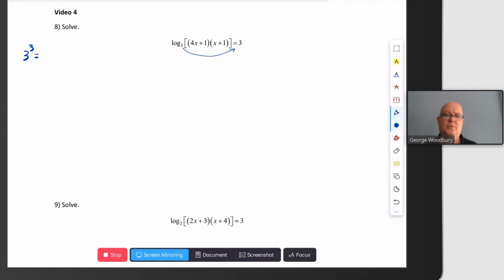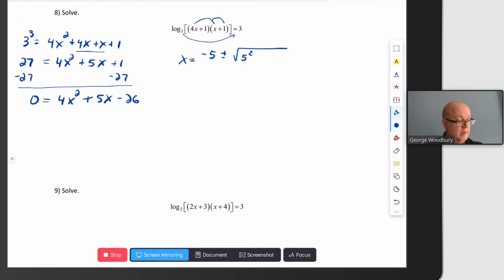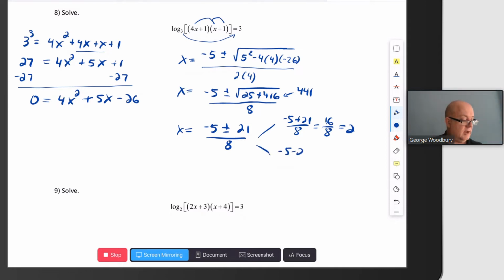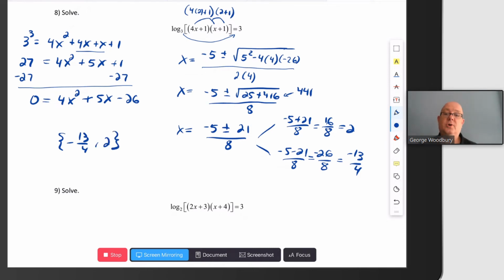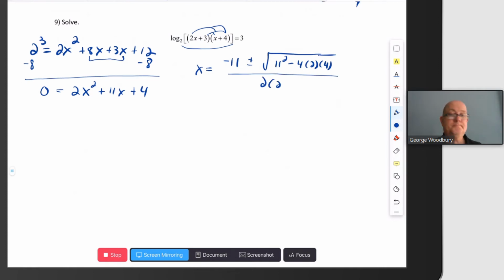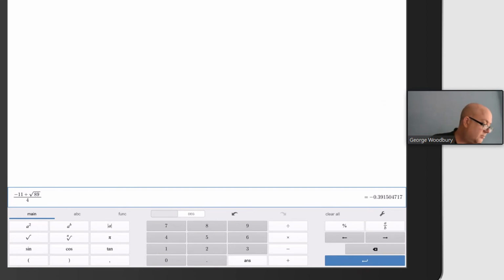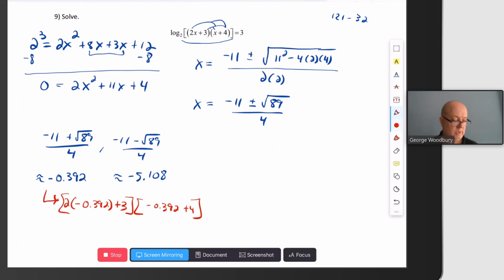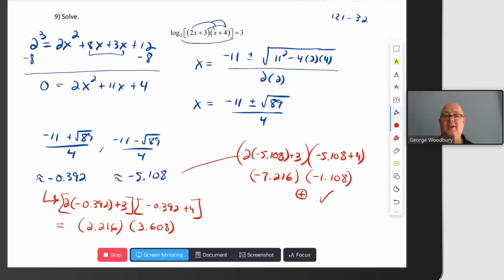College Algebra - Logarithmic Equations - Part 2 - Quadratic Equations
Two examples of logarithmic equations that lead to quadratic equations.